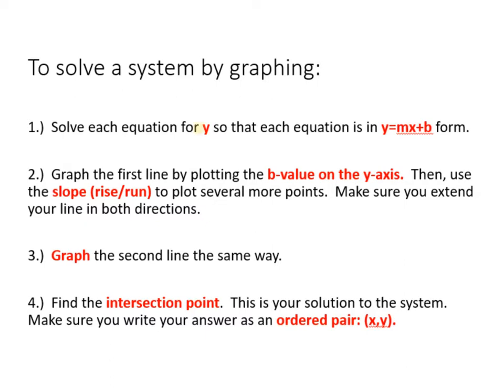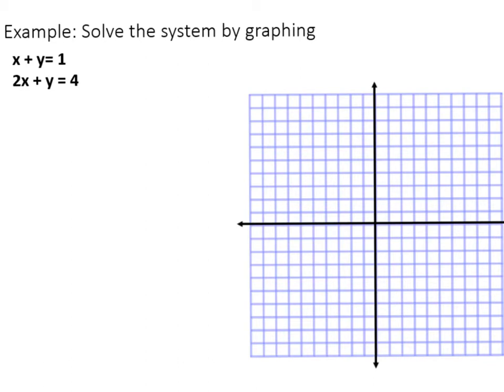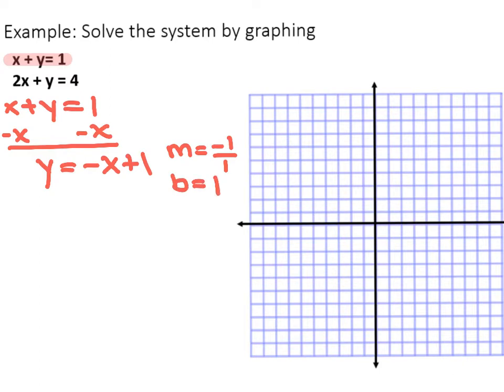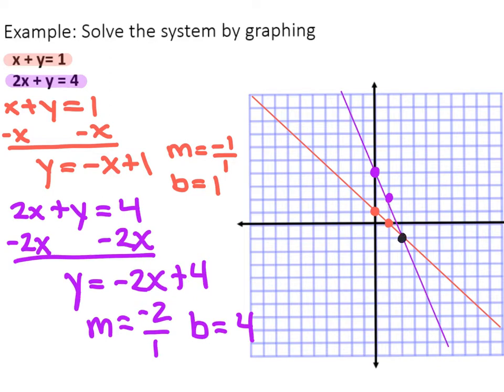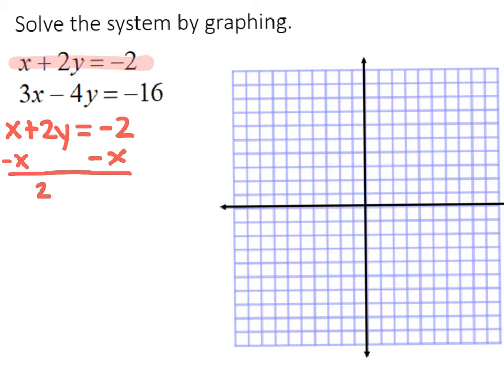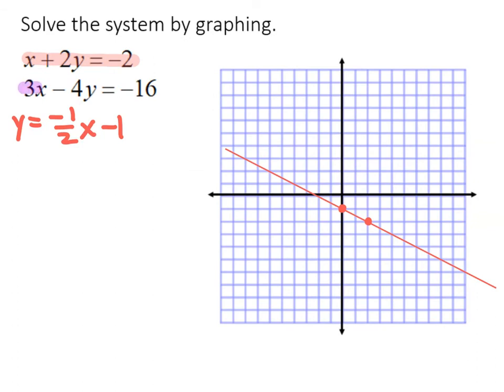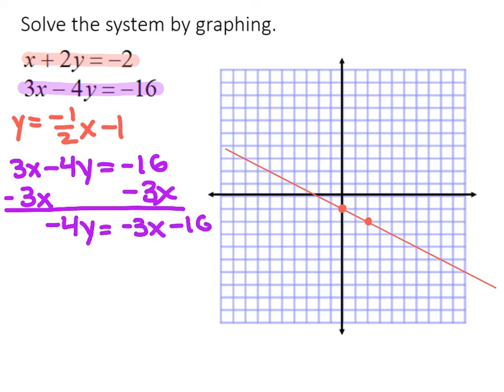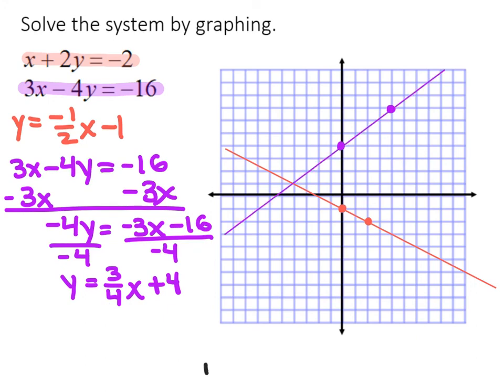3-1 Day 2 Solving Systems by Graphing